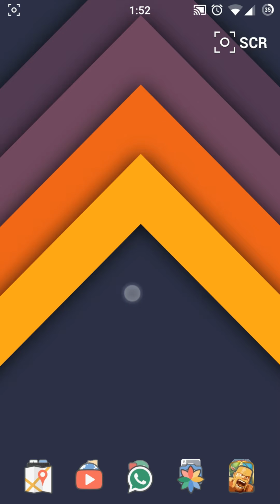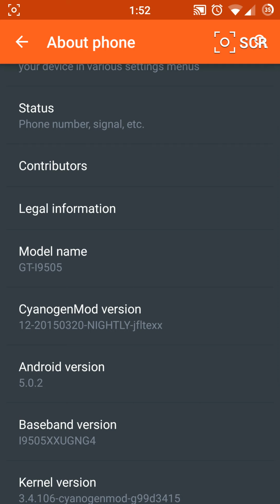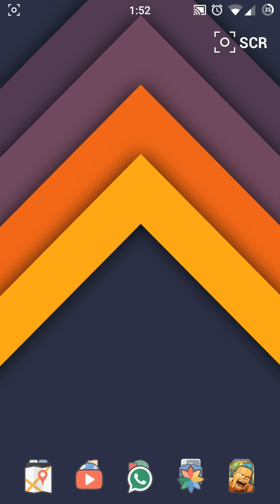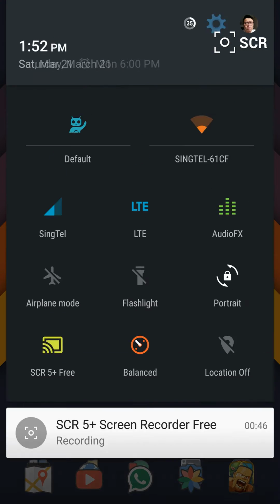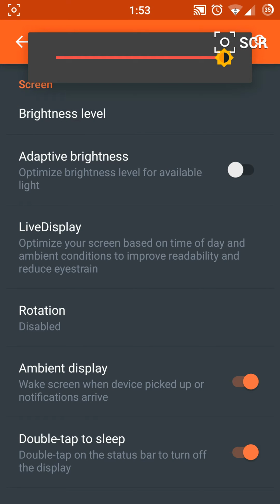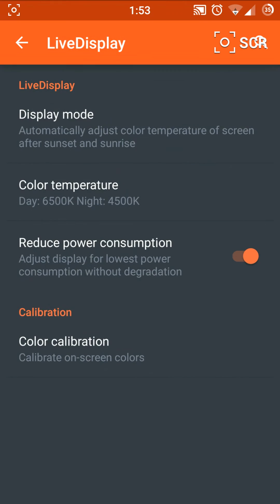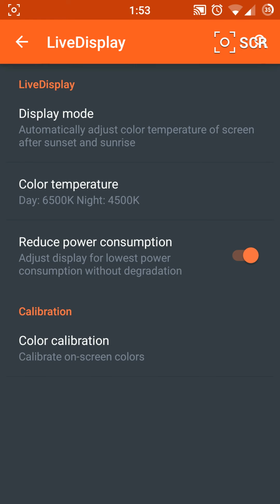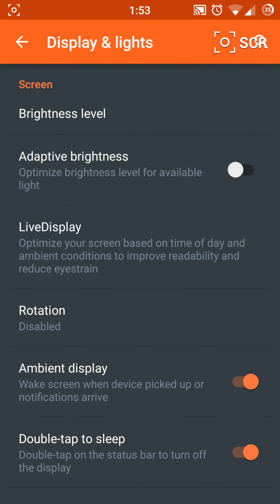#11 Fixed - CM12 Nightly Display Error, Green or Yellow Tinted Issue (Tested on S4 I9505)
This video is for people who updated to cm12 nightly version and having trouble on their display color.

For my S4 i9505, I got this green tinted layer on my screen which makes all the colors look bad. And simply follow the steps in the video can fix the issue temporally. Hope cm team can fix the issue permanently soon :)

Steps:
1. Go to Setting
2. Turn off the Adaptive brightness (under Display & Lights)
3. Adjust the brightness level to 100% (Should work immediately)
or
1. Go to Setting
2. Turn off the Adaptive brightness (under Display & Lights)
3. Go to Livedisplay
4. Display mode - Automatic
5. Color calibration - all change to 55%
6. Now can turn on the Adaptive brightness (Problem should be fixed)

*note I not sure other devices are having the same problems but right now it works for my s4 :) and if you have other solutions do share with me and others by commenting below. cheers

Phone: Samsung Galaxy S4 GT-I9505
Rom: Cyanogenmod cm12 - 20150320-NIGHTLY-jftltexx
Version: Android Lollipop 5.0.2

安卓 三星 S4 显示错误 cm12nightly